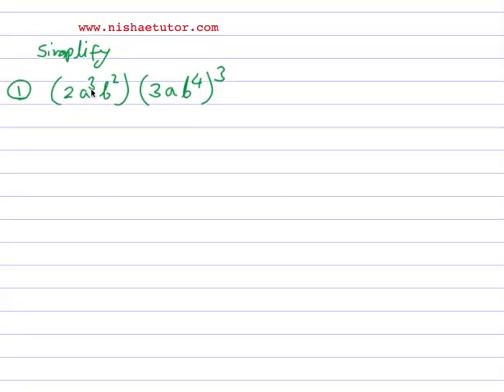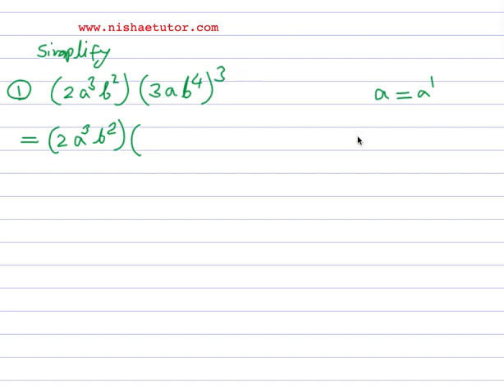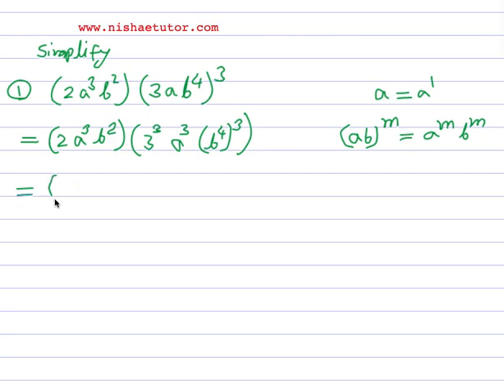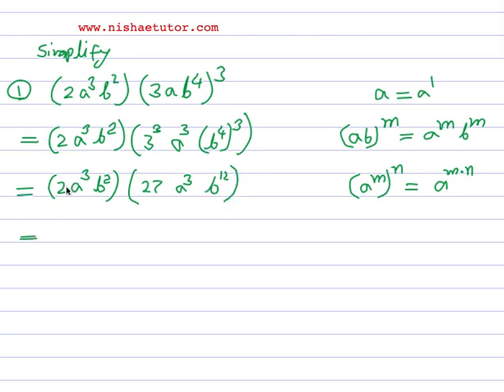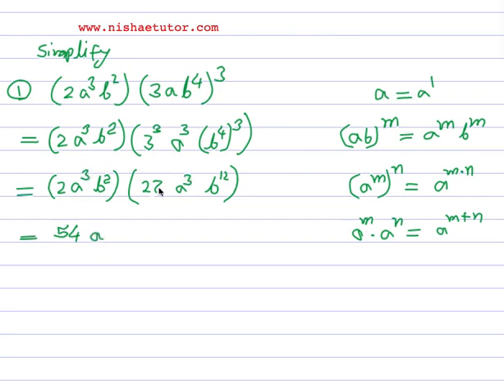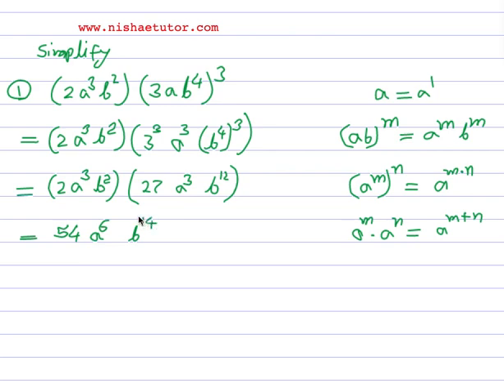Simplify Exponents with Nisha Thakur